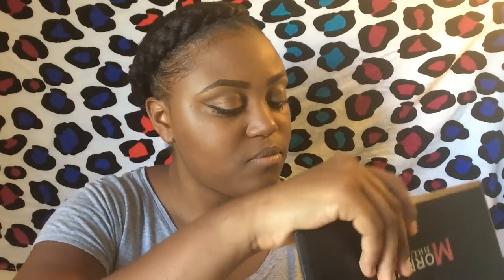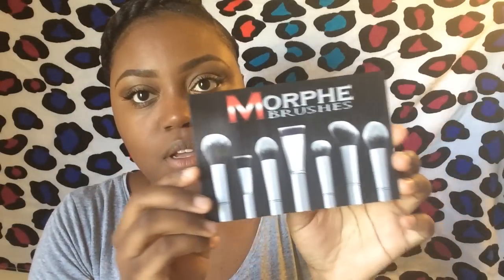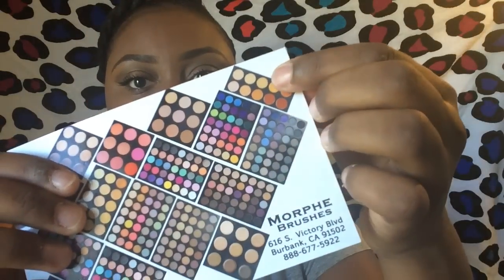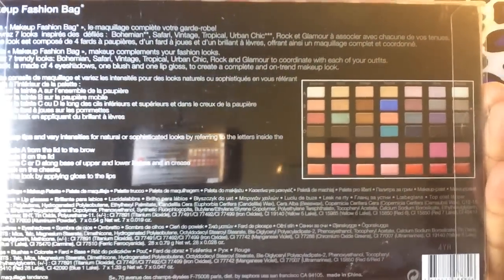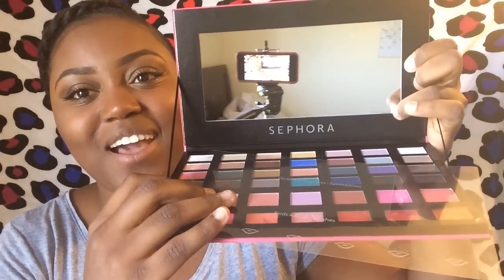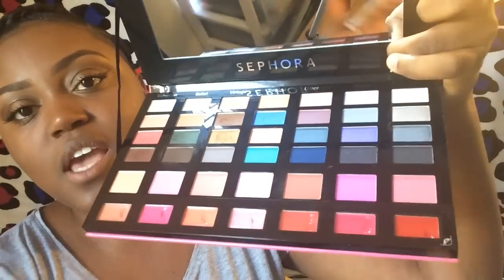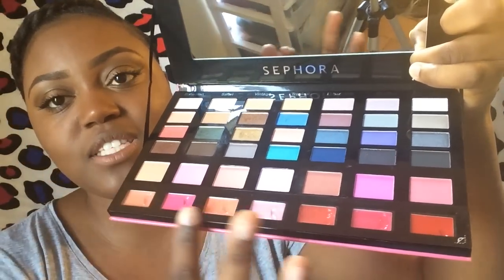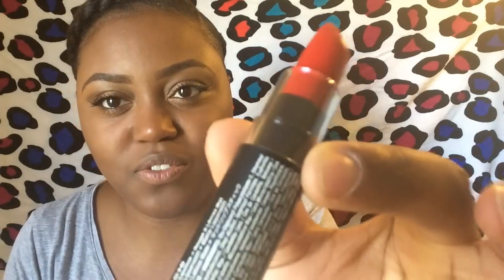Makeup Haul | Swatches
Hey loves!

Just wanted to bring this video to guys that was recorded a while ago of some new things that I have bought and that I love so much. I got the products shown in the video from Sephora and Ulta Beauty. Definitely love these brands and they are great products to try! So if you don't have anything from these brands already gone ahead and get you some. Muwah

Eyes
Milani - Brow Fix Kit (Dark Brown)

NYX Eye and Eyebrow Pencil - (Dark Brown)

Sephora Makeup Bag -  colors from Safari and Vintage

Maybelline Real Impact Mascara - (Very Black)

ELF Cosmetics - Cream Eyeliner (Black)

ELF Cosmetics - Clear Brow and Lash Mascara Gel (Crystal)

Face
ELF Cosmetics - Hydrating Face Primer

Morphe Brushes (for underneath my eyes) - Cream and Contour Palette - Dark Brown

Black Radiance - (for concealer around eyebrows) - 330 Toffee/Caramel

Lips
NYX Matte Lipstick - MLS10 Perfect Red

NYX Soft Matte Lip Cream - SMLC04 London

NYX Soft Matte Lip Cream - SMLC20 Copenhagen

Music
Deltas of Matacumbo - Urban Tropic (Pt. ii)

Camera / Edit
iPhone 5S

iMovie

Amazing Apps To Download
1. If you like shopping online this app is for you to watch

2. Love Spades, don't worry I'm addicted too! Download

Muwah xoxo